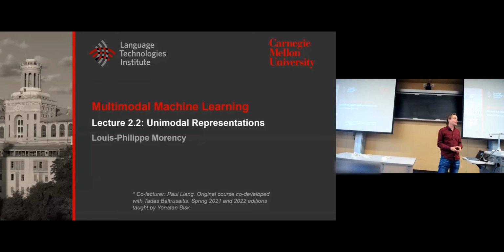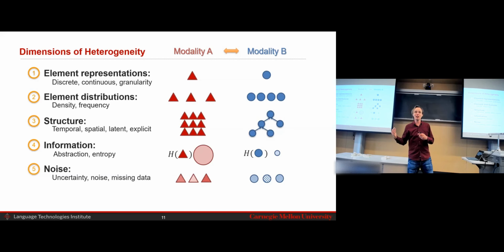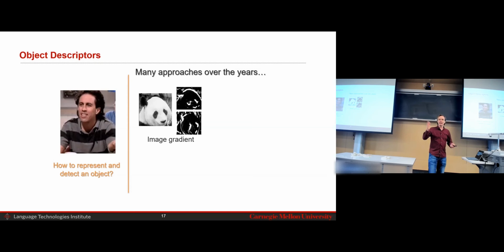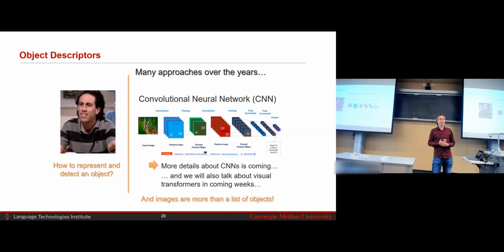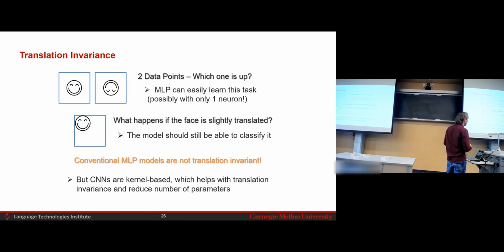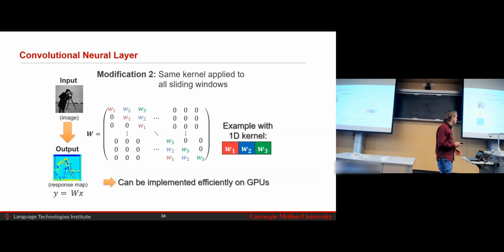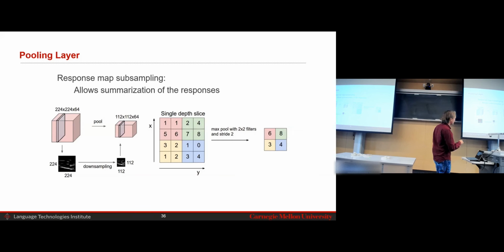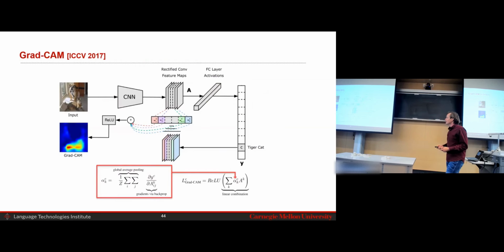Lecture 2.2 - Unimodal Representations (CMU Multimodal Machine Learning course, Fall 2022)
Topics: dimensions of heterogeneity, image representations, convolution neural network